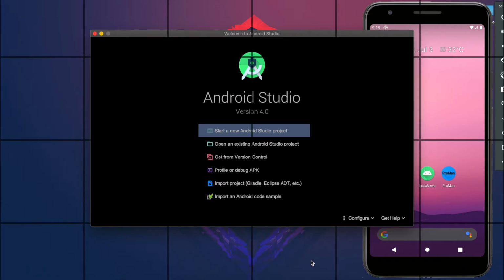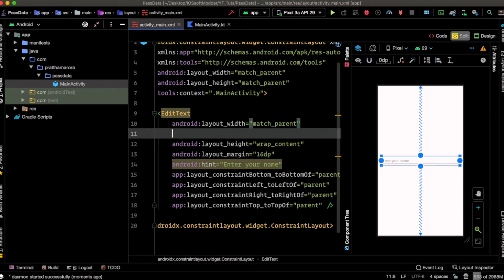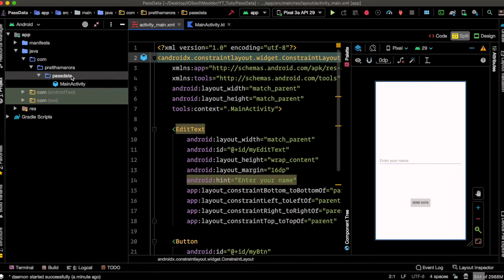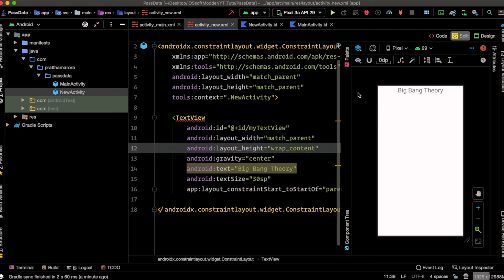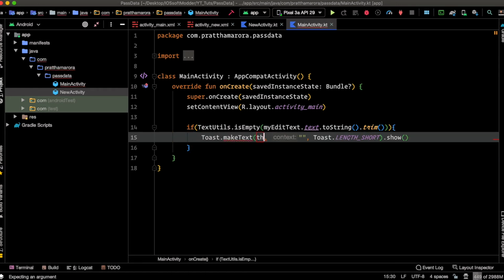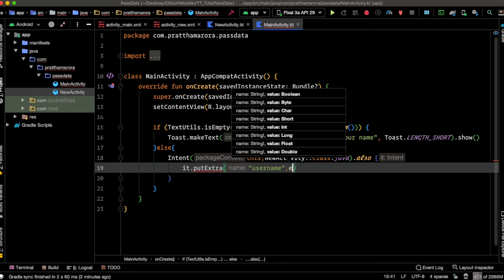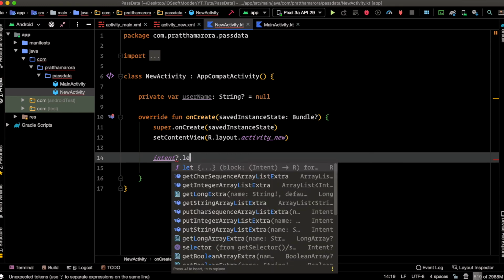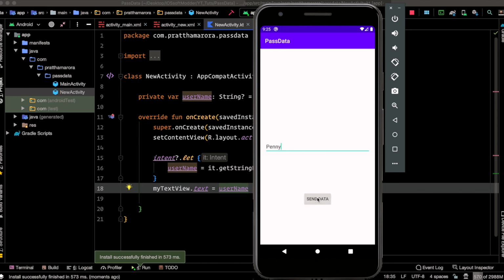How to share Data between Activities using Intent | Android Studio | Kotlin | 2020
In this video, I will show you how you can pass data between activities using Intent.